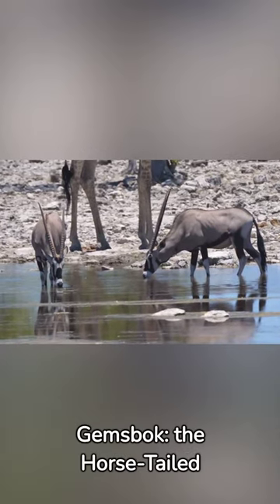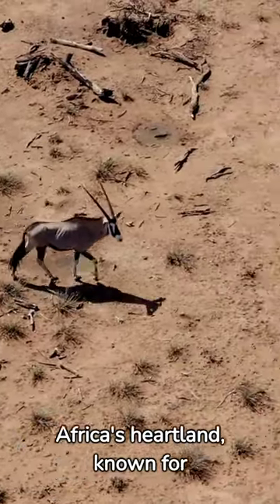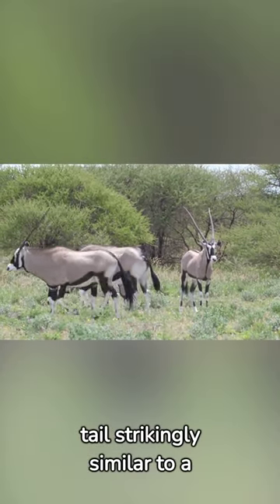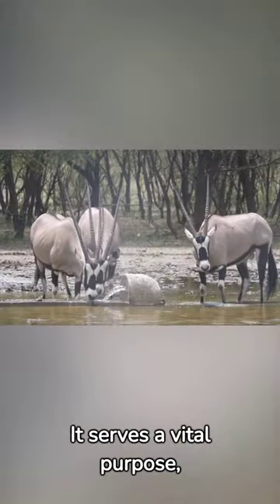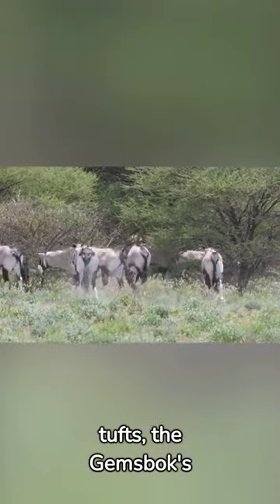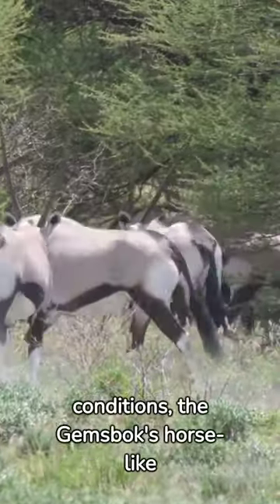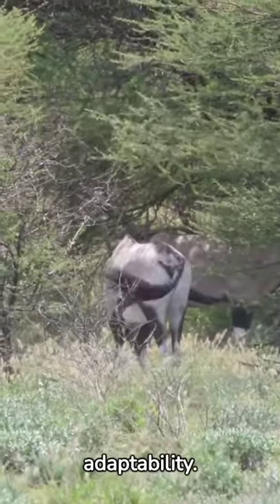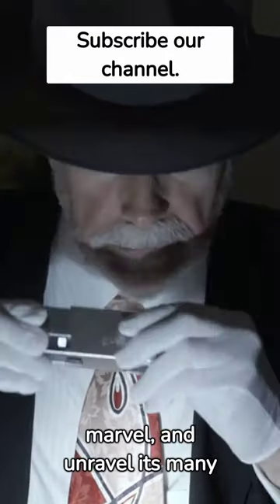UNICORN (Gemsbok Know For Horse Like Tail)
Dive into the magical world of the Gemsbok, often referred to as the "Unicorn" of the savannah, in our captivating short video! 🦄✨ Explore the fascinating facts behind this enchanting creature, known for its striking appearance and a tail reminiscent of a horse's. From the vast landscapes they call home to the unique adaptations that make them stand out, this video unveils the allure of the Gemsbok. Join us on a wildlife adventure that delves into the mystical aura surrounding these majestic creatures and learn why they've earned the whimsical nickname of the Unicorn of the animal kingdom.